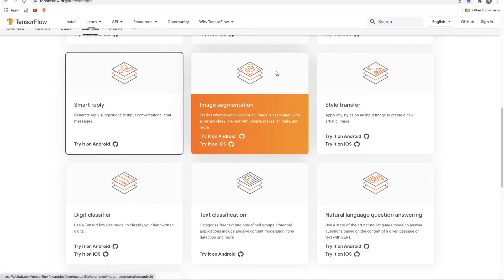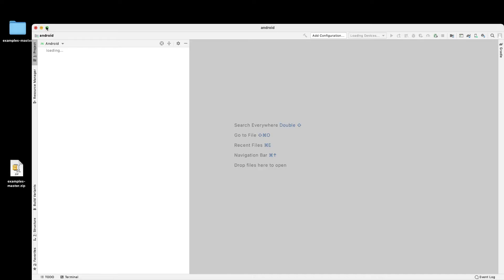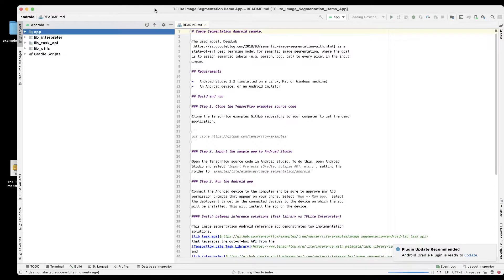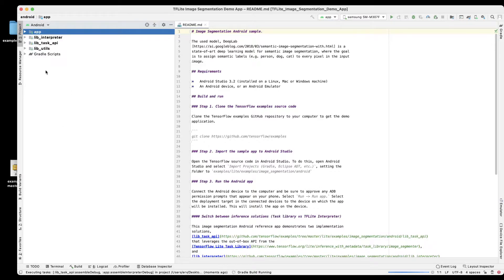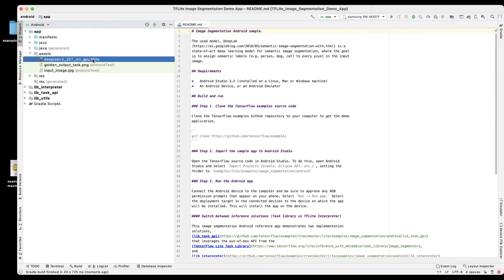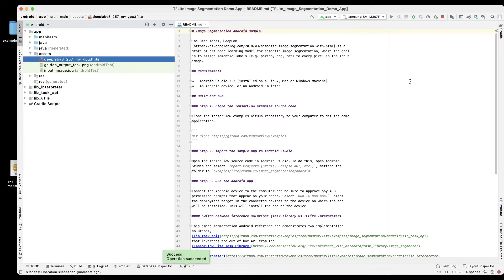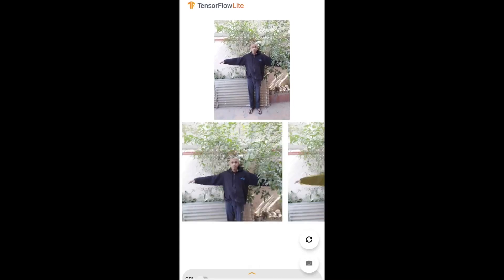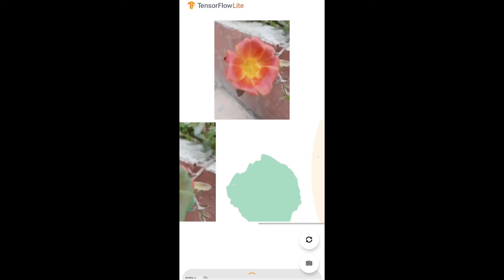TensorFlow Lite Demo apps - 9: Image segmentation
The video shows how to run the Image Segmentation demo that is available on TensorFlow Lite website to work on a mobile device using Android Studio.

The videos in the series do not discuss the code or concept or logic behind the inner workings of the app.

00:00 - Outline of video
00:20 - Android Studio: "Open an Existing Project"
01:38 - Android Studio: "Build" ... .. . "Make Project"
02:33 - Android Studio: "Run app"
03:05 - Mobile device running TensorFlowLite app: Image Segmentation
03:13 - Segment: person, potted plant, flower
04:07 - Ending notes